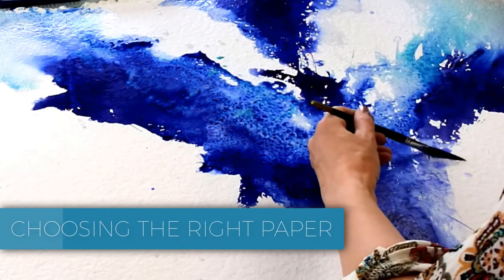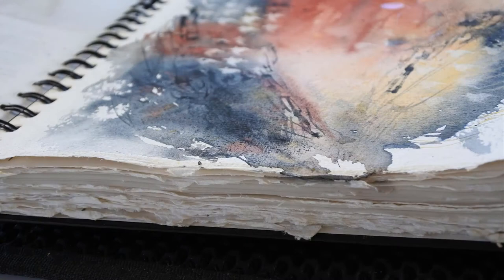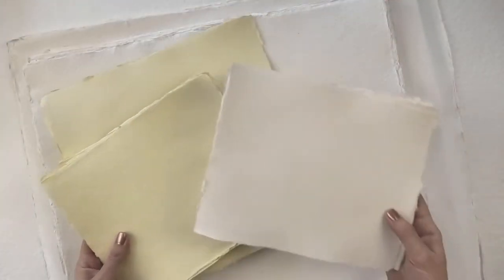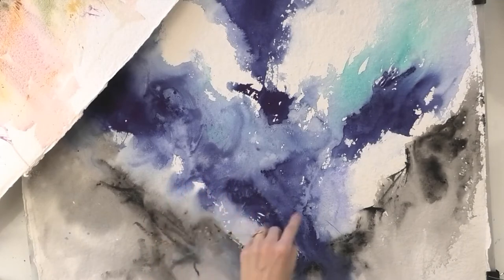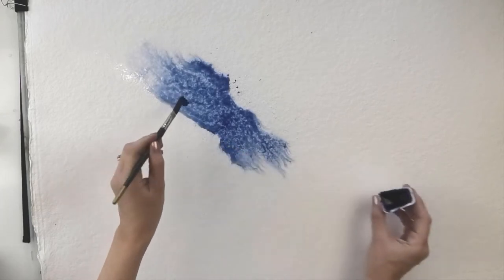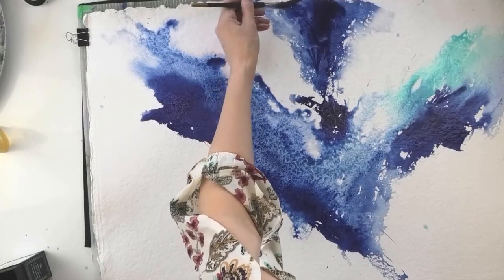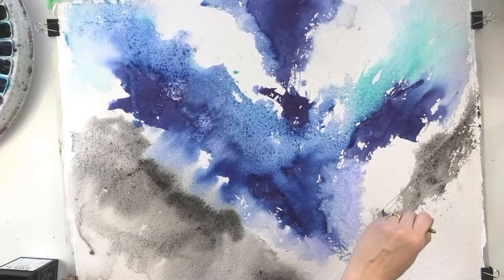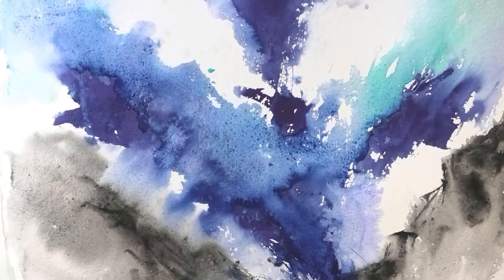Indigo Paper Overview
Everything you wanted to know about Indigo Paper, this comprehensive introduction to handmade paper is presented by watercolor artist, Angela Fehr.